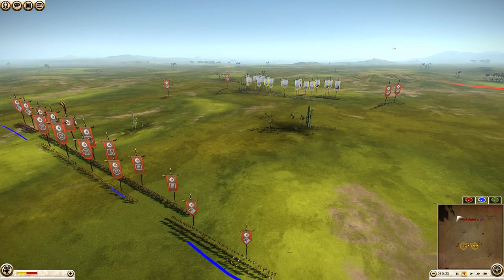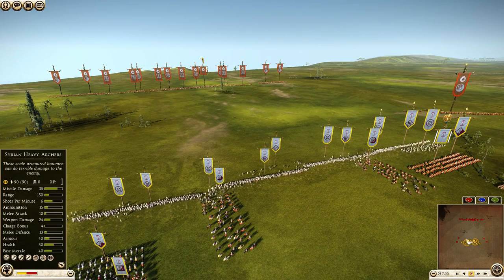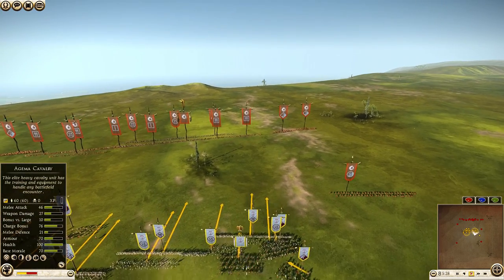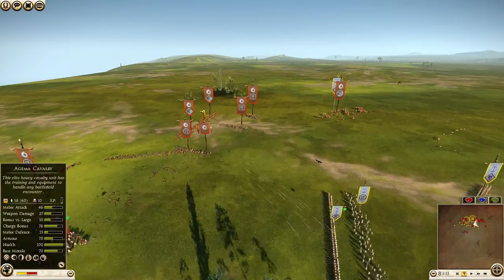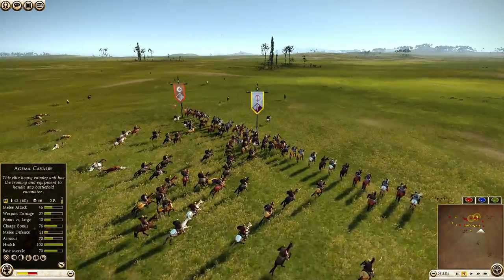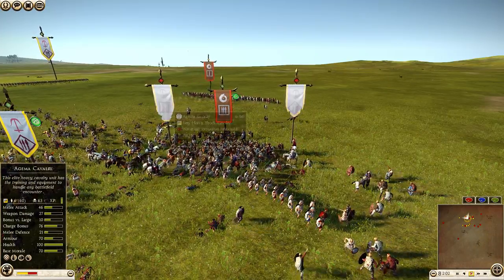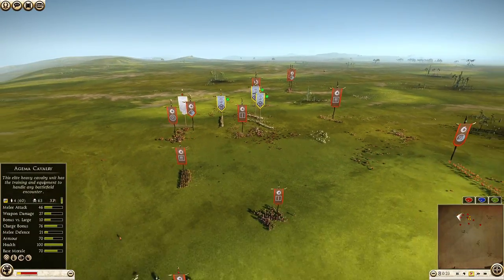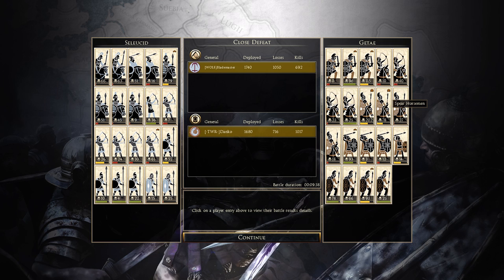Going Aggressive With Pikes! | Seleucids vs Getae | Total War Rome 2 Online Battle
Been going crazy on my upload game recently, only because I've got a ton of content to share with you guys BEFORE the No Holds Barred #2 Tournament starts!

THANKS Logan for the intro, so sick!!!